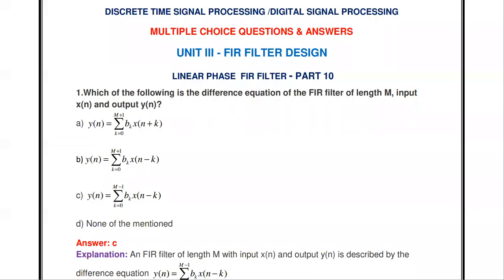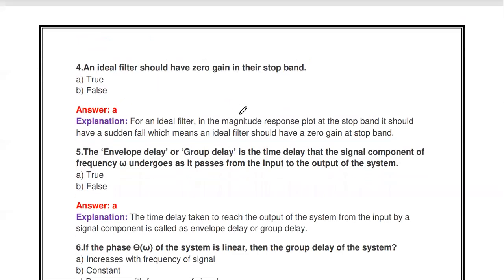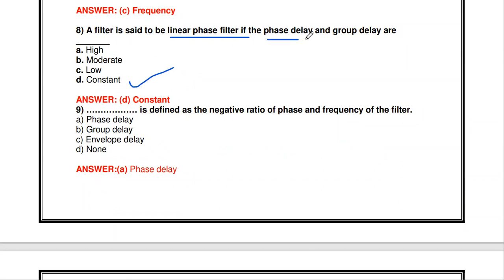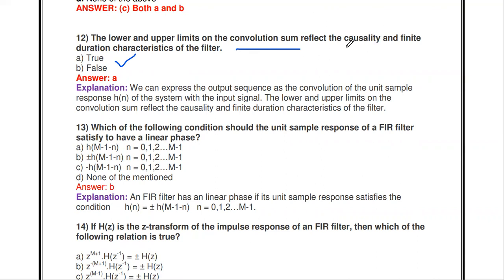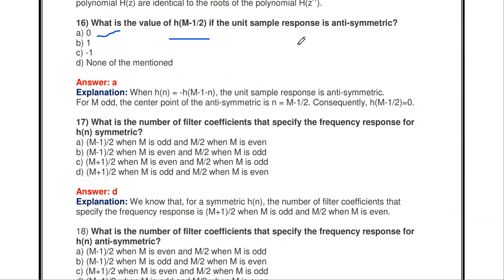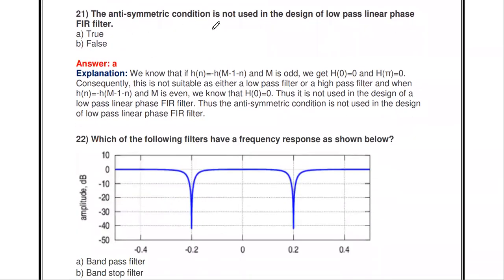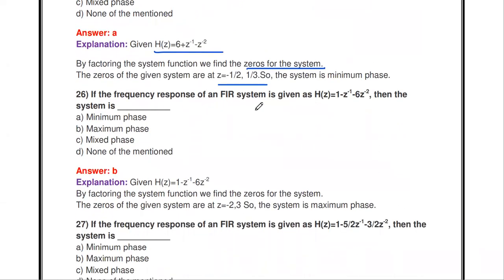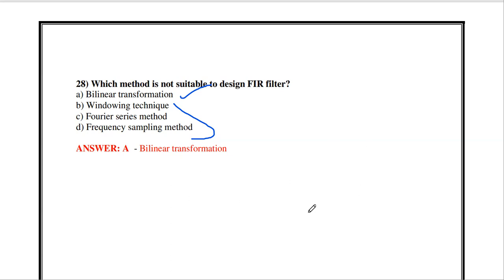EC8553 MCQ | Discrete time signal processing MCQ | Digital signal processing MCQ | UNIT 3 PART 10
This video gives the 28 important multiple choice questions and answers from the topic  from unit 3.
To watch Discrete time signal processing MCQ videos:
DTSP MCQ PART 2 dft & properties
DTSP MCQ PART 3 dft,circular,linear convolution problems
DTSP MCQ PART 4 FFT
DTSP MCQ PART 5 IIF FILTER
DTSP MCQ PART 6 butterworth & chebyshev IIF FILTER
DTSP MCQ PART 7 APPROXMATION OF DERIVATIVES,IMPULSE INVARIANT METHOD
DTSP MCQ PART 8 bilineartransformation,matched z transform
DTSP MCQ PART 9 realization of IIR filter
DTSP MCQ PART 10 Linear phase FIR filter
DTSP MCQ PART 11 windowing techniques for FIR filter